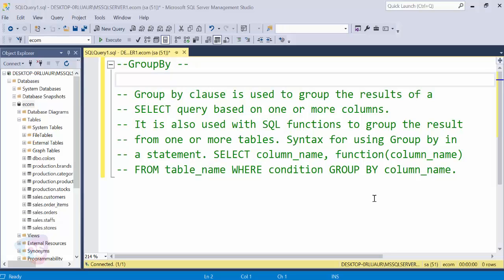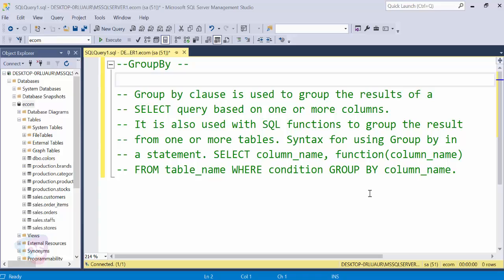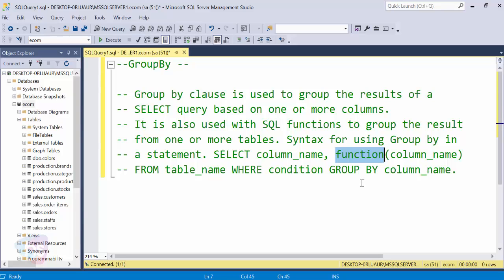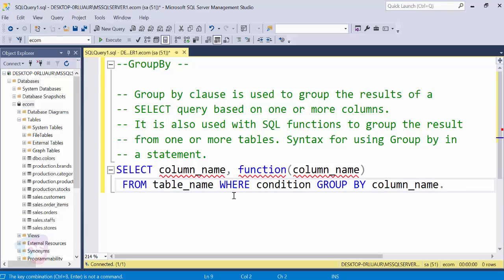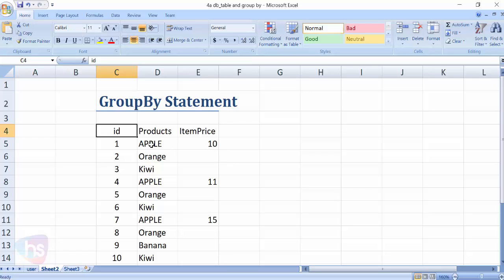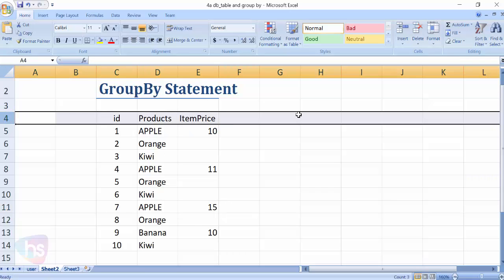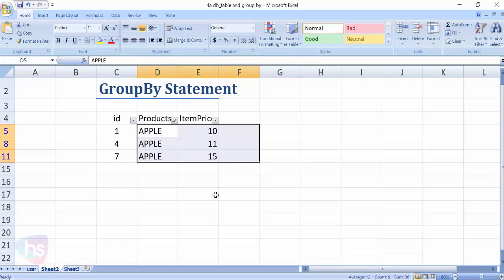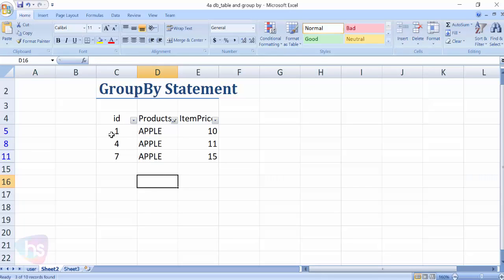SQL Group By Clause Overview | SQL Tutorial | Sekharmetla | Harisystems